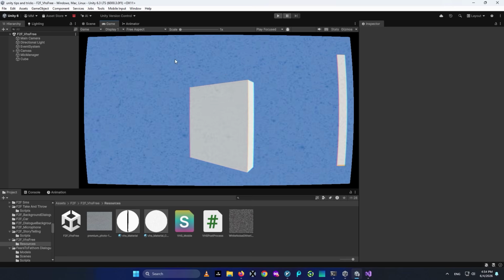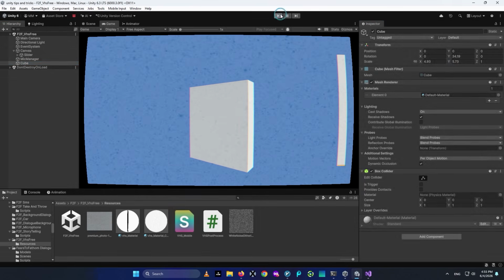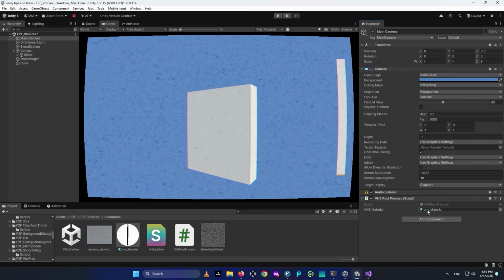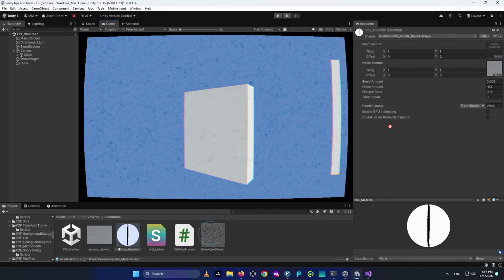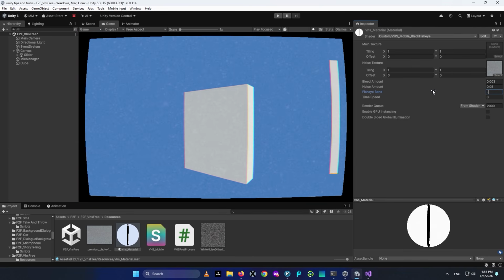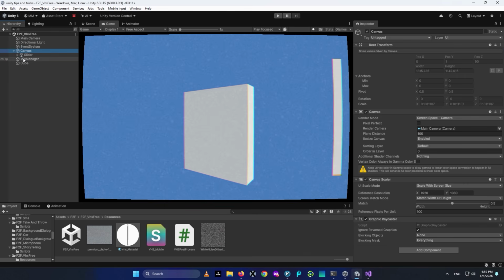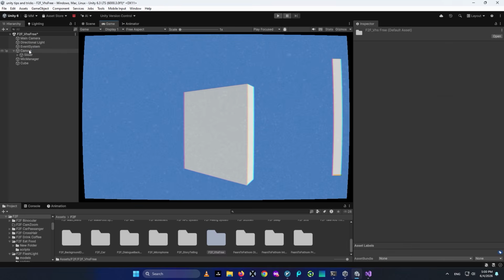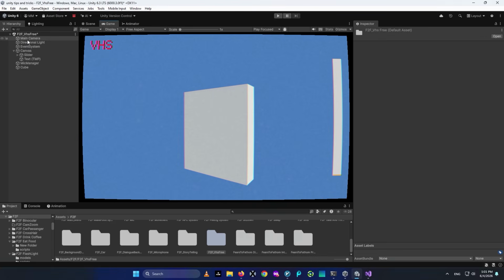Fears to Fathom VHS Camera Effect (Free)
Want to recreate that eerie, nostalgic psychological horror look from Fears to Fathom? In this Unity tutorial, we are breaking down exactly how to set up a retro VHS camera effect that will instantly level up your horror game's atmosphere, All for free.

Whether you are building an indie horror game or just want to master post-processing effects in Unity, this step-by-step guide has you covered.

⏰ Chapters:
00:00 Intro
00:38 Setup VHS effect
06:47 Outro